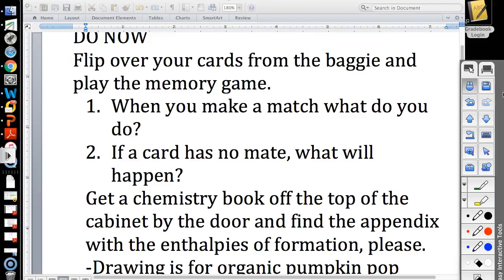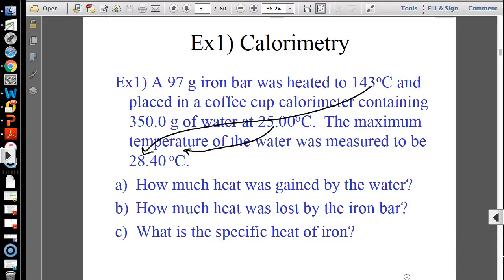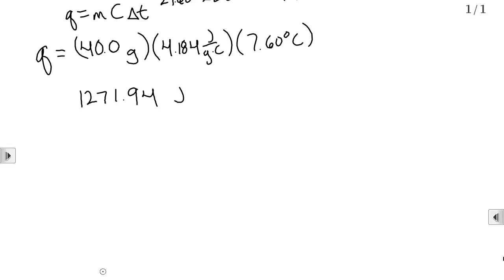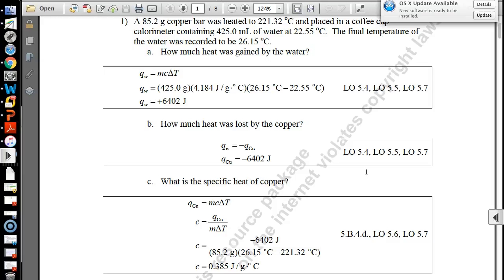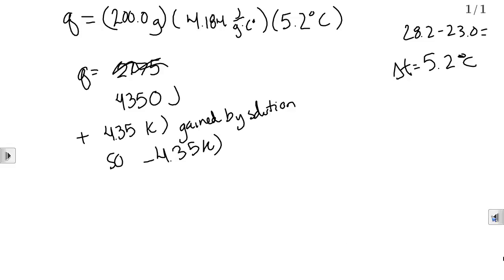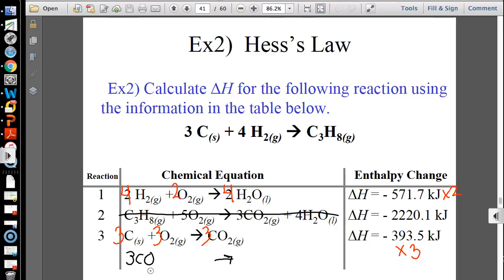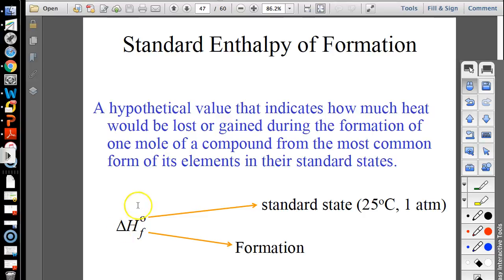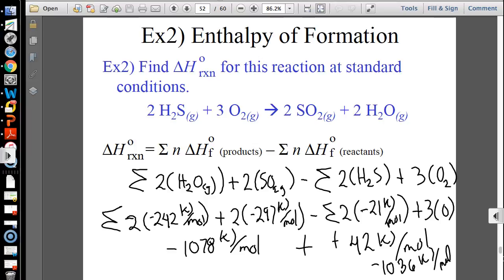AP Chem Thermo II: Hess's Law, Calorimetry, H